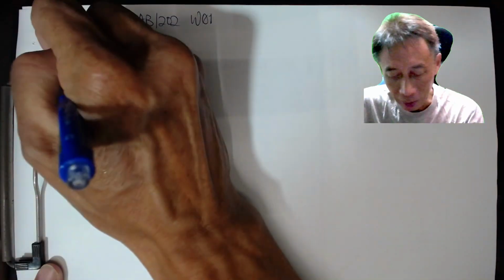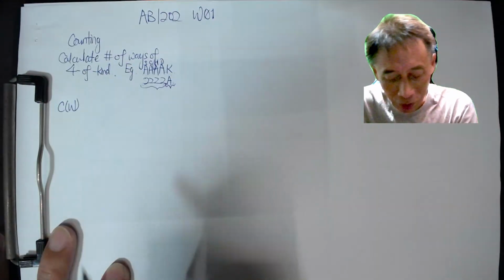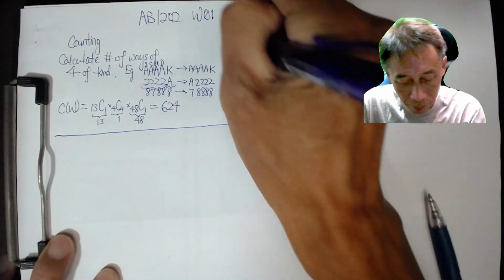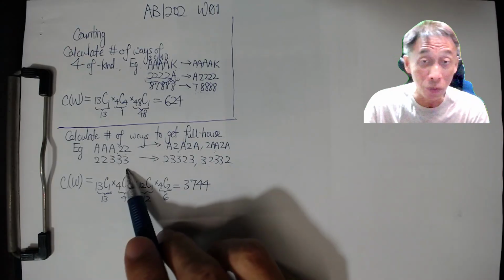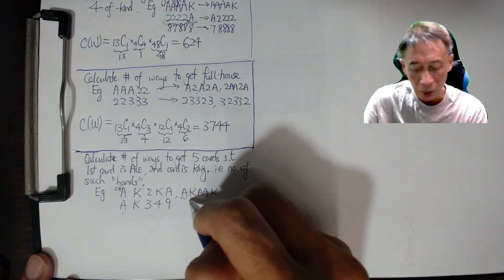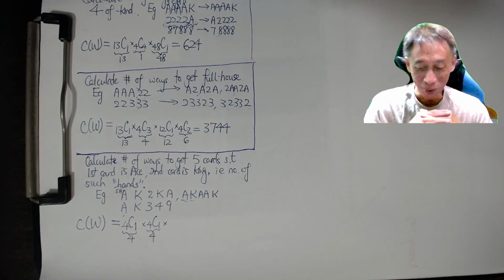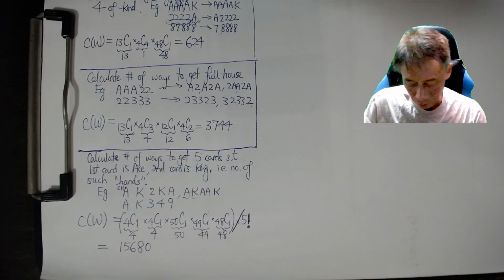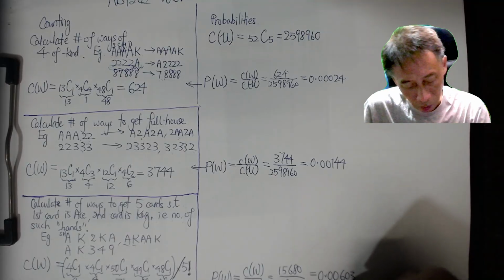AB1202 W01 Probability: 03 - Card Examples Of How To Count And Calculate Probability